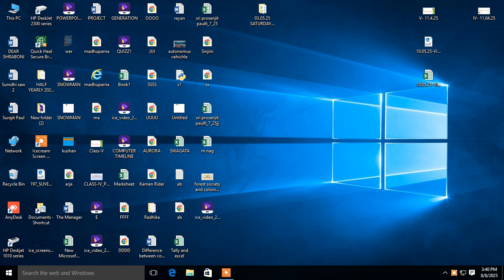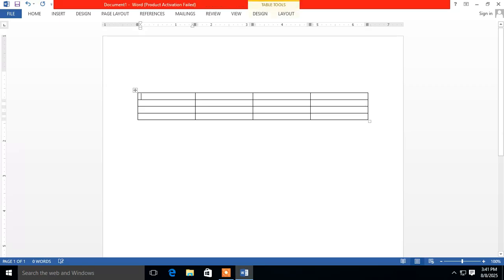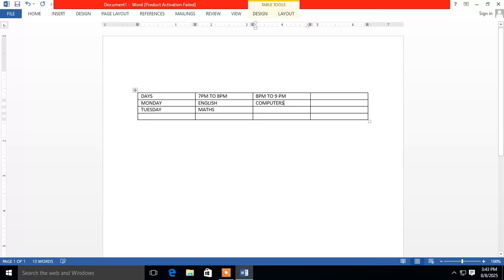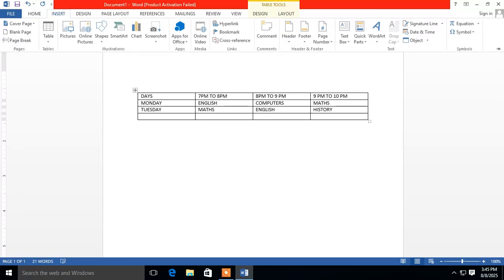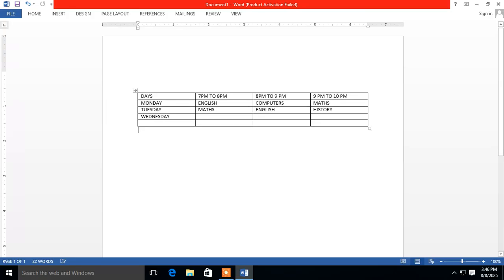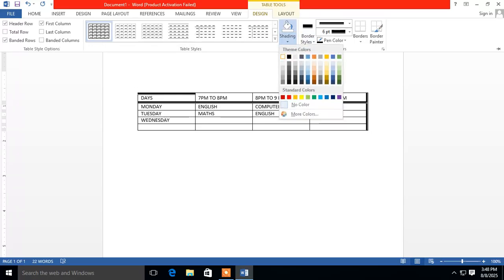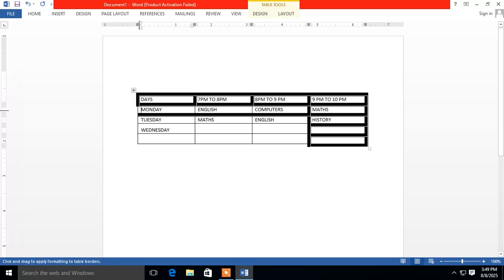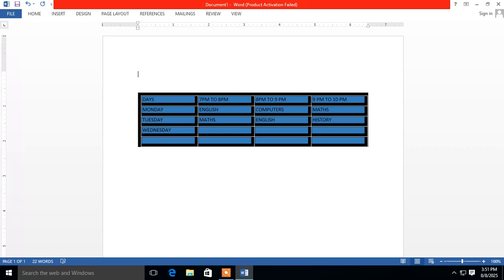TABLES IN WORD MODULE